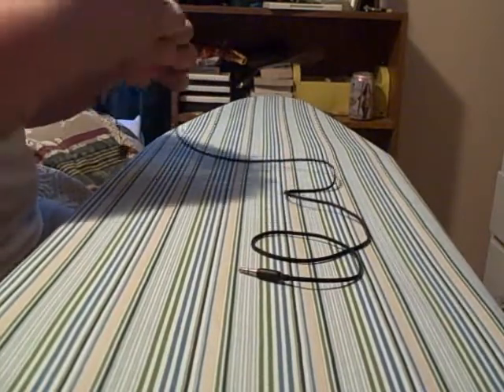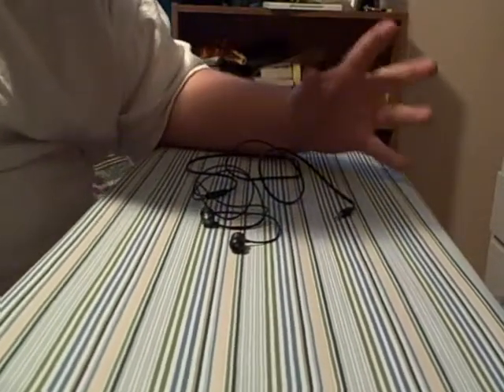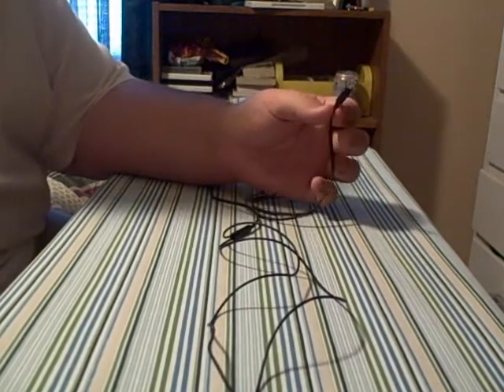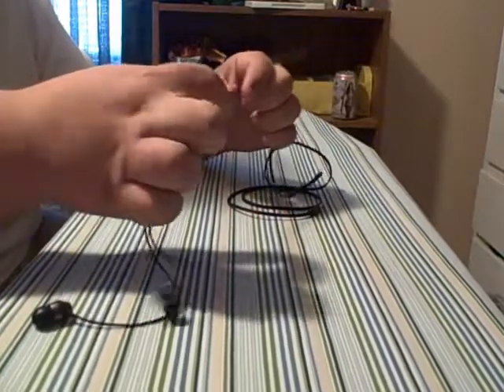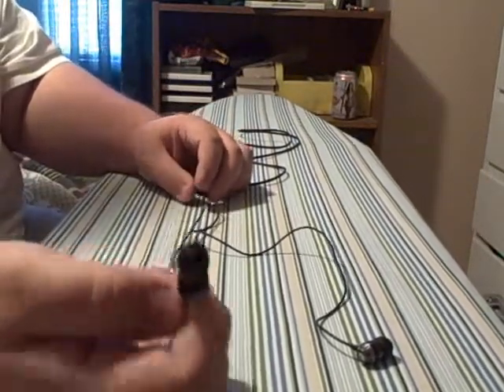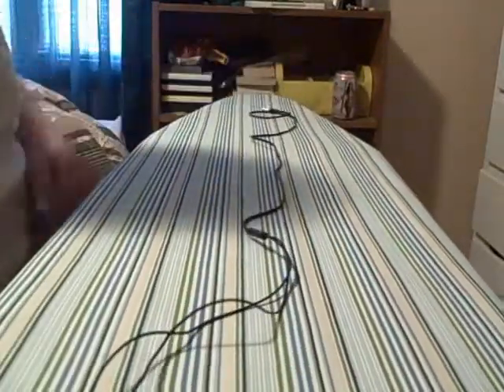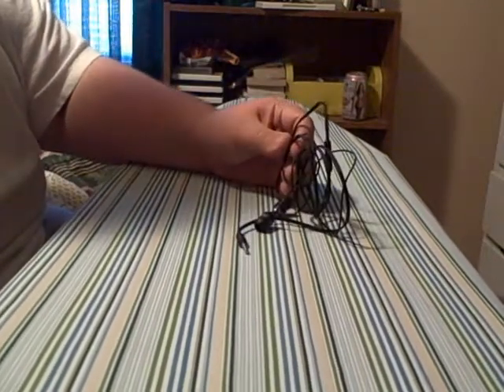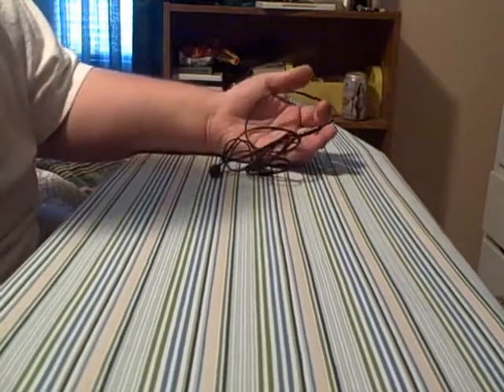Skullcandy Ink'd Earbuds Review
the skullcandy earbuds reviewed in this video can be found at amazon.com for approx $15